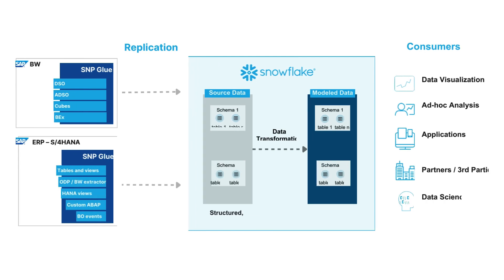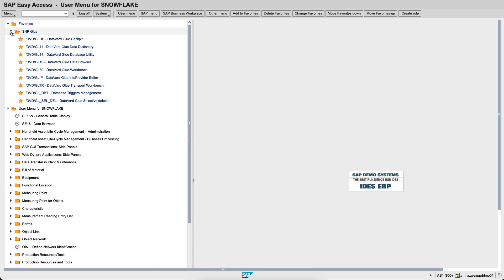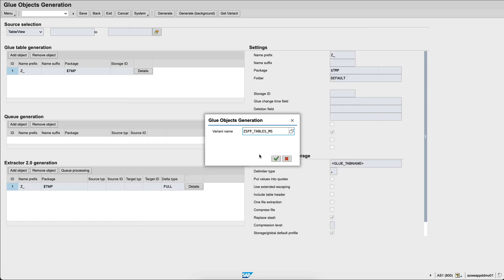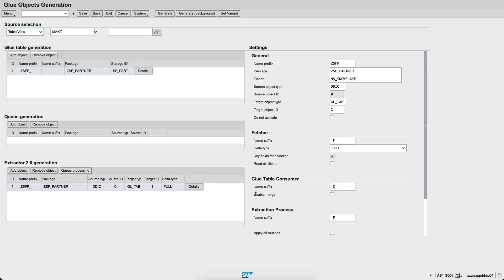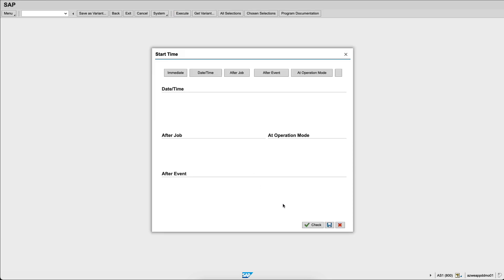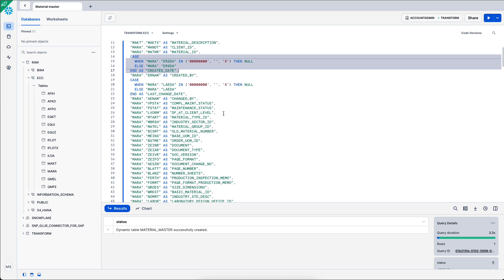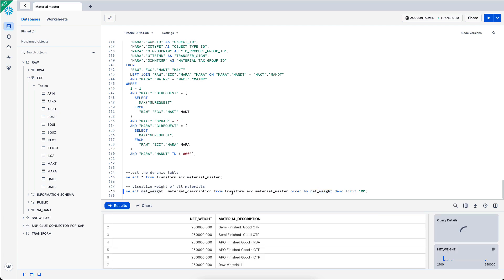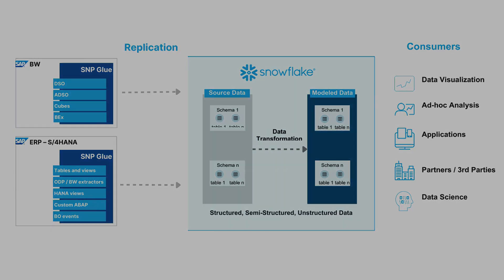Replicate data from SAP Netweaver to Snowflake with SNP Glue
SNP Glue allows replicating data from SAP ERP, SAP S/4HANA, or SAP BW in real-time to Snowflake. SNP Glue is an add-on to SAP created in ABAP, which simplifies the installation and maintenance of the replication tool.

0:00 Introduction to SNP Glue
0:56 Replicating the MAKT table to Snowflake
4:30 Modeling a material master in Snowflake